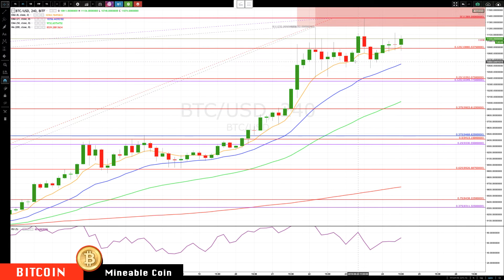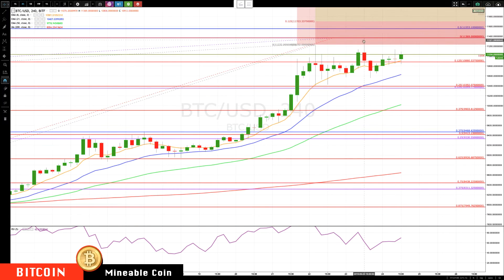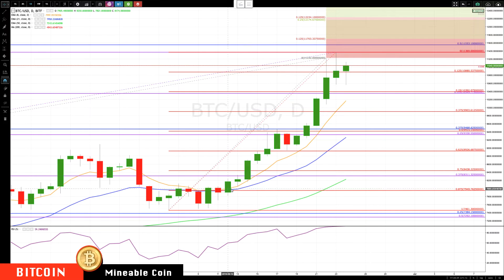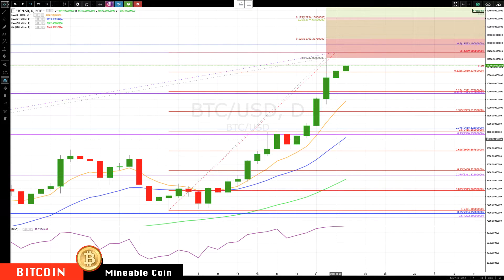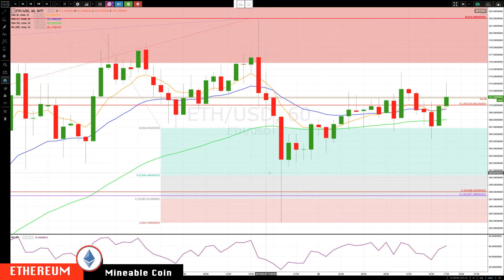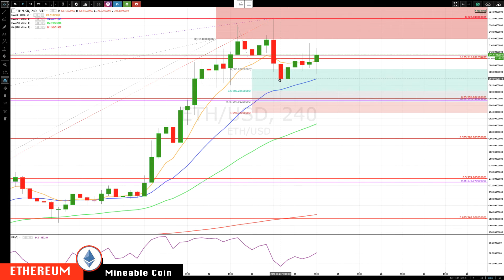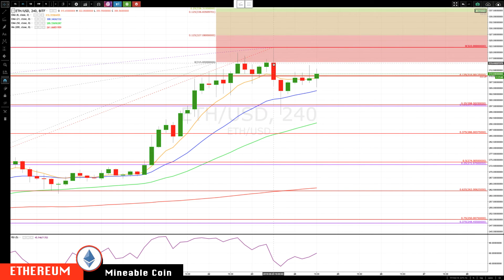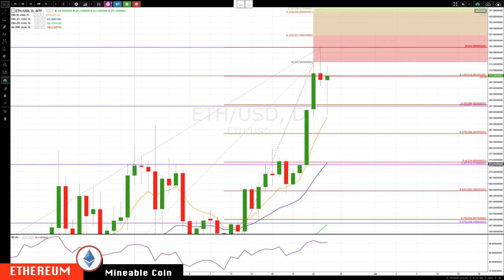BITCOIN : ETHEREUM Jun-24 Update CryptoCurrency Technical Analysis Chart